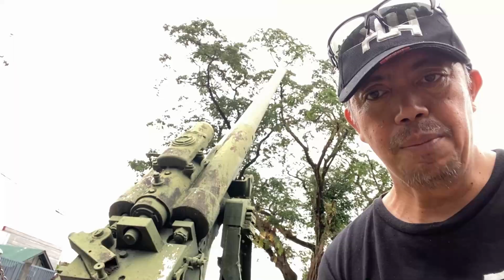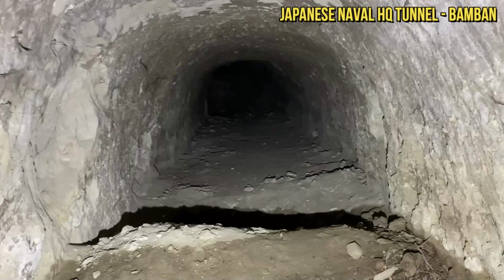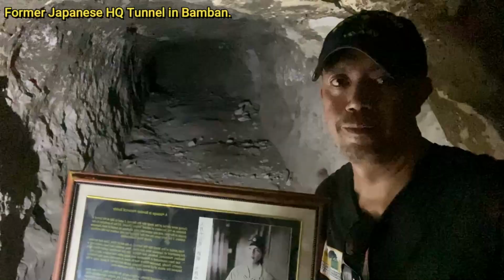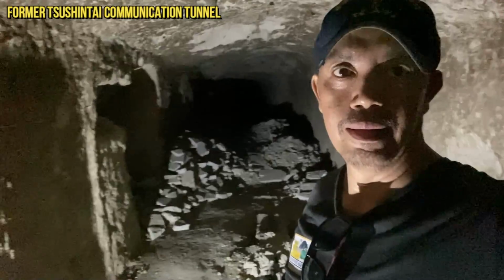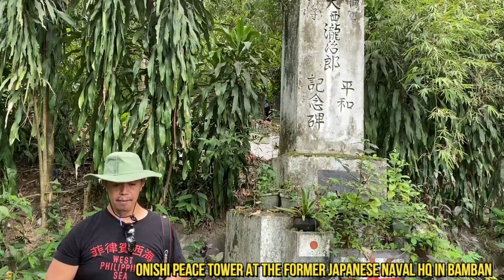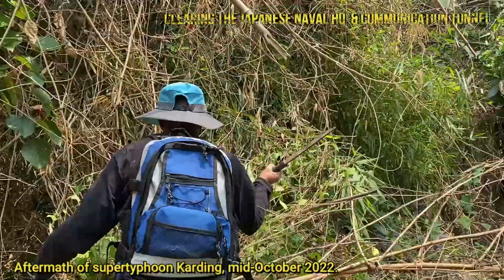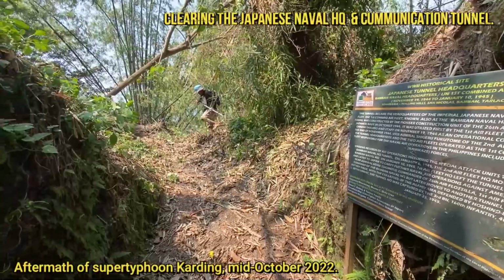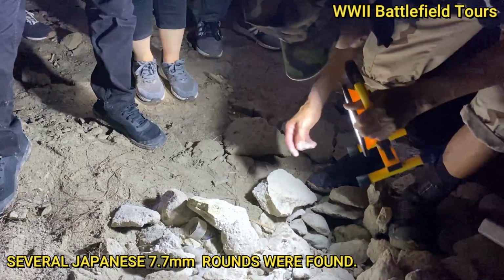THE JAPANESE NAVAL HQ TUNNEL IN BAMBAN HILLS: THE COMPLETE DOCUMENTARY VIDEO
THE JAPANESE NAVAL HEADQUARTERS IN BAMBAN HILLS:  A JOURNEY INTO LOST WWII HISTORY

THE BAMBAN HISTORICAL SOCIETY
An affiliate organization of the National Historical Commission of the Philippines, accredited with the Sangguniang Bayan of Bamban, Tarlac (Philippines), a partner of the Philippine Veterans Affairs Office PVAO – Department of National Defense, and a member of the Local Historical Committees of the NHCP; Bamban Historical Society, with its chairman and historian, has been in the forefront of historical endeavor in research, publication, preservation, and documentation.

In the pursuit of its objectives, the Bamban Historical Society and its Bamban WWII Museum had embarked on several projects and programs to include the following:

-WWII Heroes Project
-Operation Fireflies:  The Search and Retrieval of the Remains of the War Dead in Bamban
-Project Discovery War Tunnels
-Investigating History:  The You Tube Channel Video Documentary
-Battlefield Recon and Investigation

In the past years, Historian Rhonie Dela Cruz and his Field Recon Team of the BHS has been conducting various field researches and battlefield investigation on the former battlefields of the Bamban and Clark Area.  This program has been incorporated into the main activity of the BHS and the Bamban WWII Museum, the Investigating History Series started with photo, video, and documentation.  The vast collections gathered and the continuing activities of the Investigating History constituted the resources in making video documentation for the You Tube Channel.

THE JAPANESE NAVAL HQ IN BAMBAN HILLS
Historian Rhonie Dela Cruz has been gathering materials and conducts research in the past decade related to WWII in the region.  In one of his discoveries, the Japanese Naval HQ of the 1st Combined Air Fleet was located in Bamban Hills during WWII.  In 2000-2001, he met the only surviving members of the Imperial Japanese Navy 1st Air Fleet, Lieutenant Commander Moji Chikanori, while working in Japan.  The 1st Air Fleet was the main naval air fleet command of the Japanese in the Philippines in the last quarter of 1944, then under the command of Vice-Admiral Onishi Takijiro.  With the organization of the Kamikaze Special Attack Corps, and its initial success in October 25, 1944, the 1st and the 2nd Air Fleet were integrated  into 1st Combined Air Fleet and moved into the Bamban Hills at Asahiyama, where the headquarters was established with the facilities and the two big tunnels that are still intact to these days.

Join the Historian,  Mr. Dela Cruz, as he put up the video narrations in revealing the historical highlights and journey in time on the Japanese Naval HQ in Bamban Hills.

IN the pursuit of preserving and promoting this surviving WWII Historical Site, Mr. Dela Cruz and the whole organization of the Bamban Historical Society and the Bamban WII Museum endeavored for the Heritage Preservation and Tourism Development of the surviving tunnels and the former headquarters site.  A Heritage Law should be enacted and implemented by the Local Government and the Municipal Council in order to preserve the sites and to help the land owners in the tourism development.

Today, with the efforts of the Bamban Historical Society led by Mr. Dela Cruz and in cooperation of the owners of the land where the site and tunnels are located, interest from among the public  and tourists has been rising and visiting these sites.

INVESTIGATING HISTORY SERIES
Historian and Museum Curator, Rhonie C. Dela Cruz
Bamban Historical Society
Bamban WWII Museum
Center for Japanese Pacific War Studies